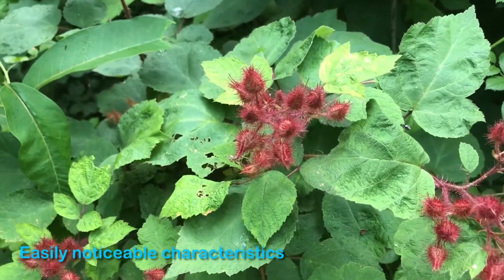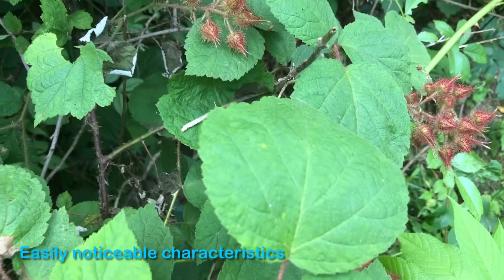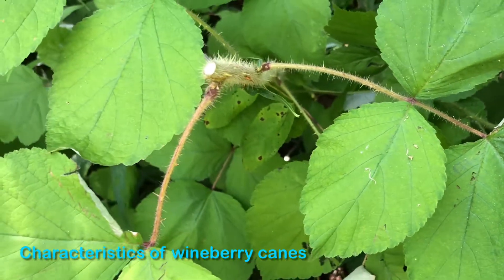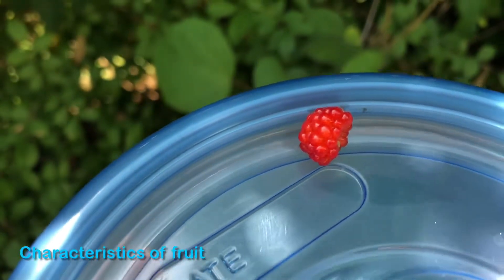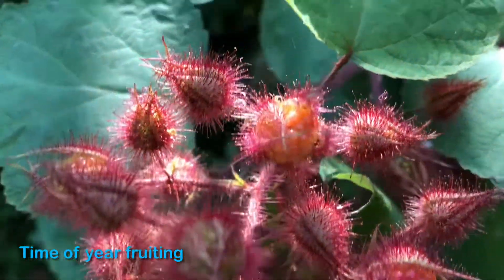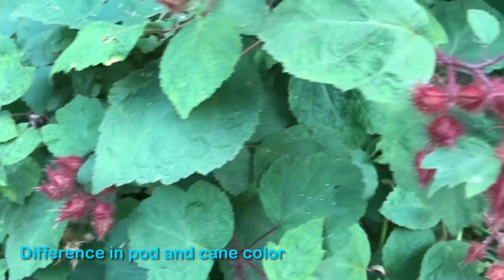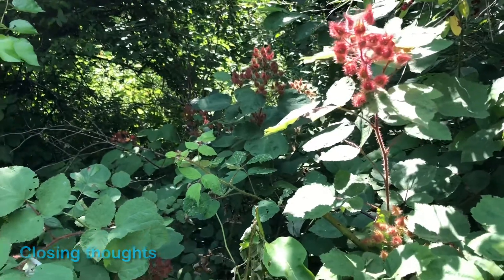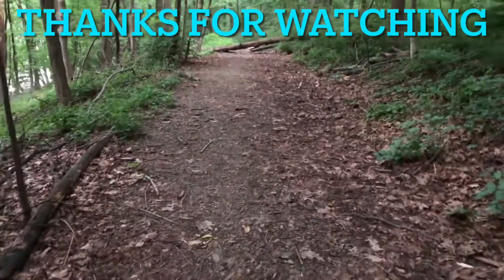Analyzing the Wineberry (Rubus Phoenicolasius)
An in depth analysis of the wineberry plant. One of my favorites. I break down common characteristics from the canes to the berries even it habitat, and contrast how it looks growing in shade and full sun. Hope you enjoy it.